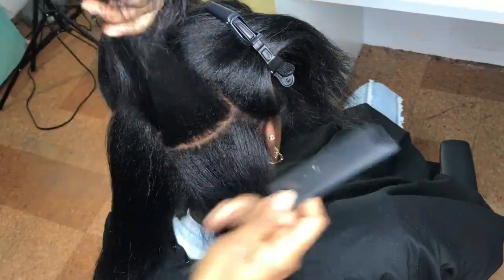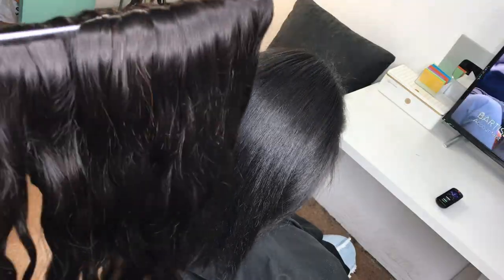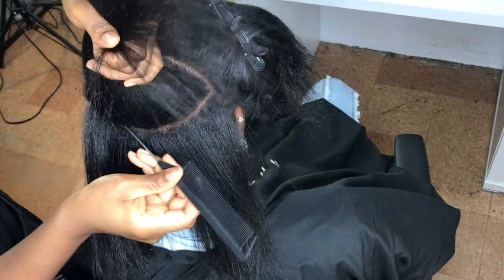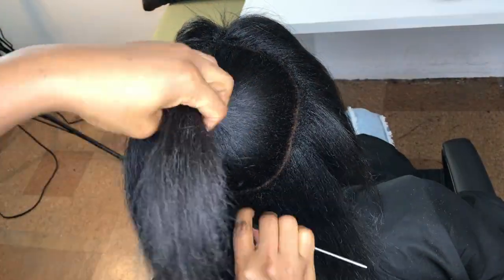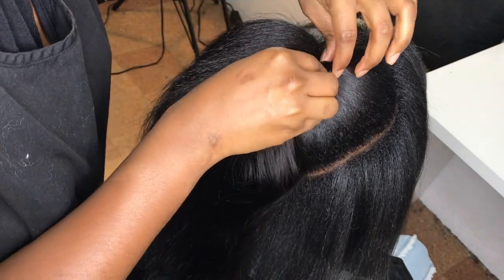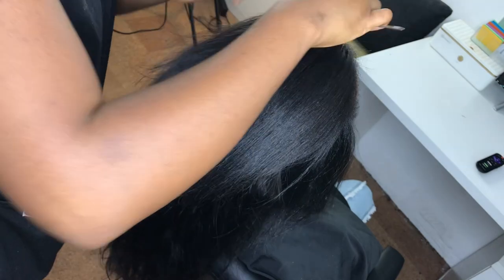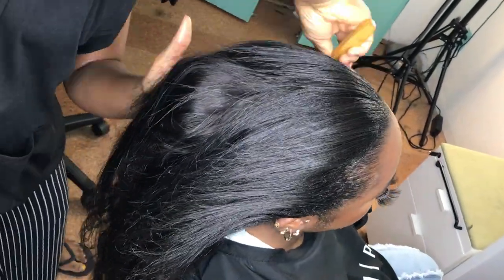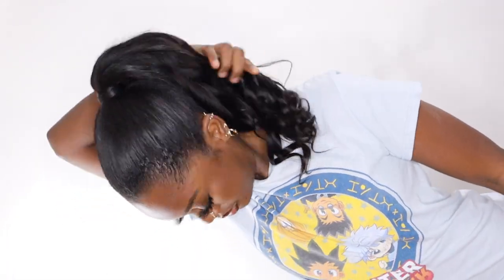Get the look of tape ins! Effortless ponytail style with Seamless Clip-in extensions | Ywigs hair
The seamless clip-in hair extensions is also called invisible clip-on hair, PU clip in hair extensions.
The hair extensions are made by a thin PU weft base, hair with the clips pressed on it, which lays flat against your head and let you feel more seamless and comfortable.
No salon needed! Can be installed and removed at any time.
Try out a new hairstyle for special events like a wedding, prom or a hot date.
Blend perfectly with your own hair. No one knows you have hair extensions.

Benefits of seamless clip ins:
Lighter, soft PU weft.
Strong but pliable, no shedding.
Super flat and invisible.
No bump, no embarrassment.

This is my hair, Kinky straight U part wig scalp Illusion, No leave out, Looks natural |Unice hair

Only 15mins, Amazon prime Lace front wig, NO BALD SCALP, NO BLEACHING, NO PLUCKING | Unice hair

YOU CAN’T TELL ITS FAKE HAIR. Versatile micro links on 4c hair, Looks so natural || Ywigs hair

Lazy Amazon prime Lace front wig for beginners, NO BALD SCALP, NO BLEACHING, NO PLUCKING |Unice hair

Only 5 mins, READY TO WEAR GLUELESS Lace Front 5x5 closure Wig, NO WORK NEEDED! |Julia hair

How to: INVISIBLE V PART WIG TECHNIQUE Looks natural from the scalp + FAKE SILK PRESS | Julia hair

YOU WANT A PART OR FLIP OVER? U-PART WIG NO LEAVE OUT CROCHET ILLUSION | curls curls